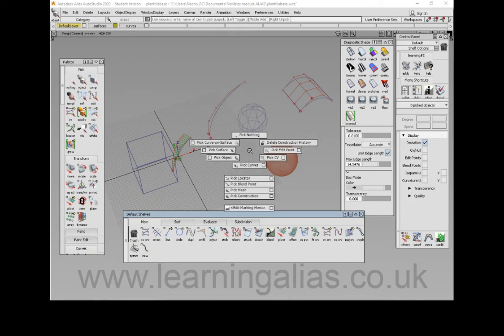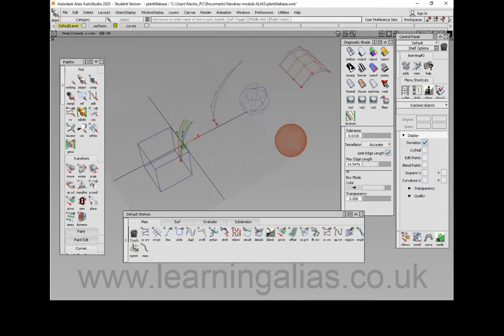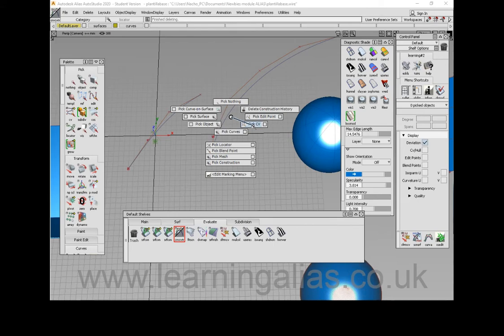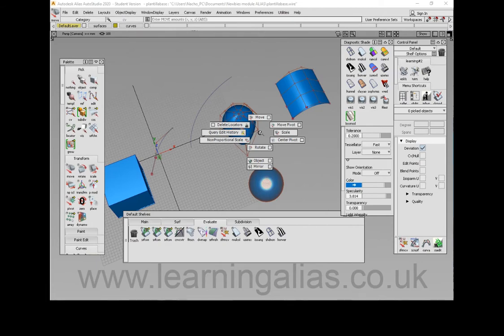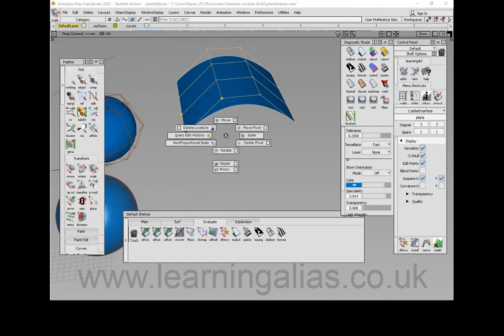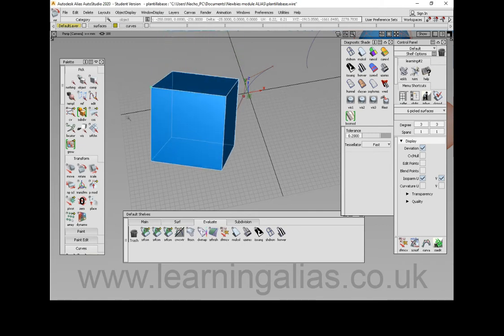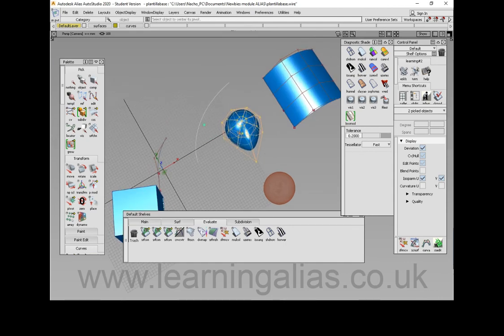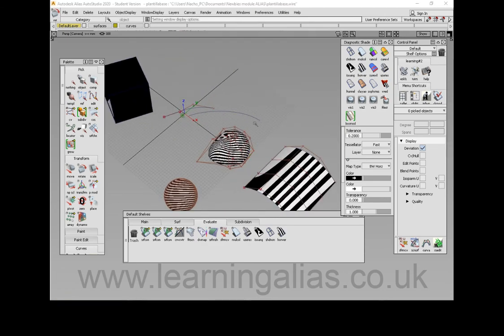ALIAS UI 6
Hi, We are offering for a limited time only a FREE Alias model a complete car Newbies course:
(Offer limited to first 100 applicants).
Best regards
Graham Bullock CEO